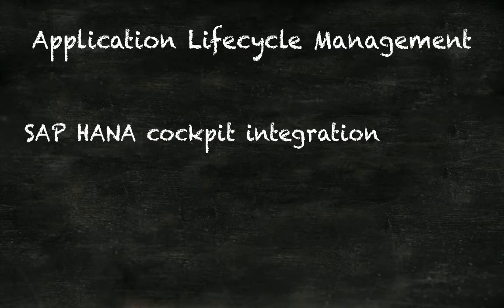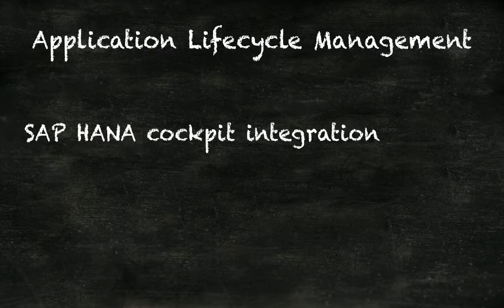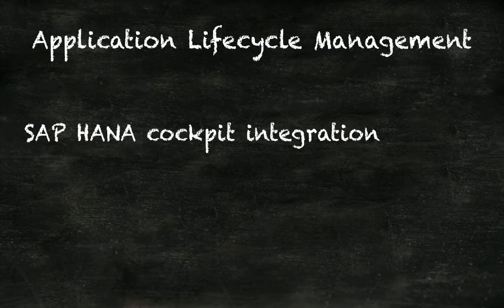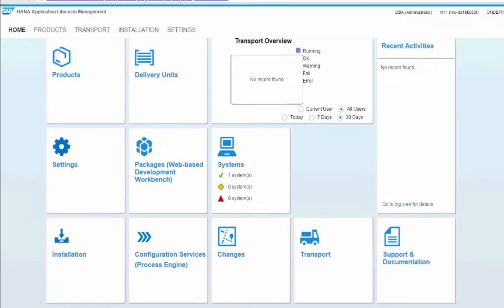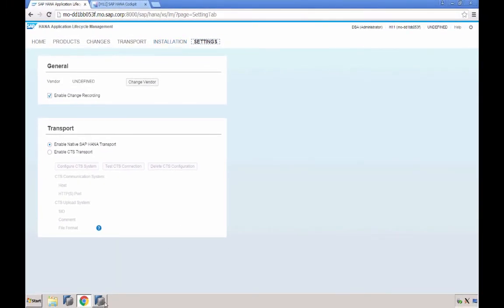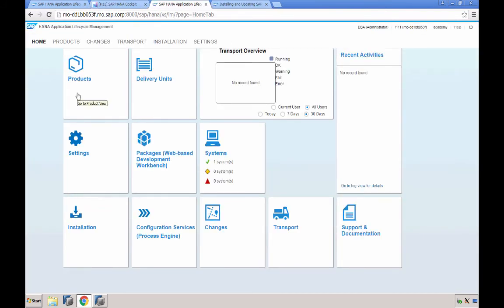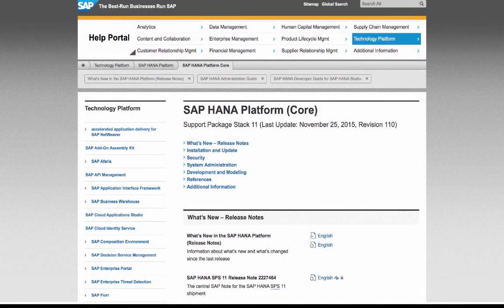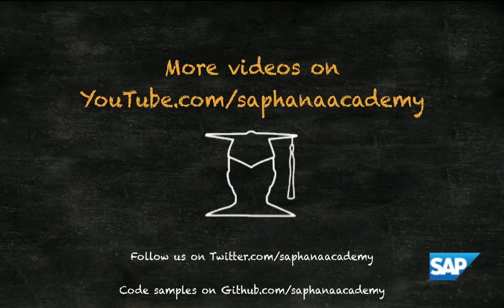SAP HANA Academy SAP HANA SPS 11 What's New Application Lifecycle Management